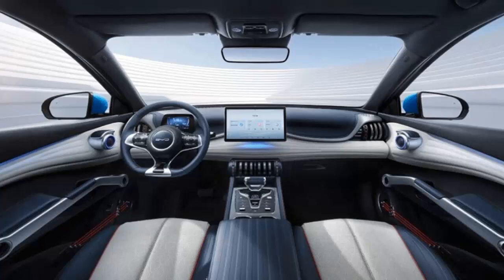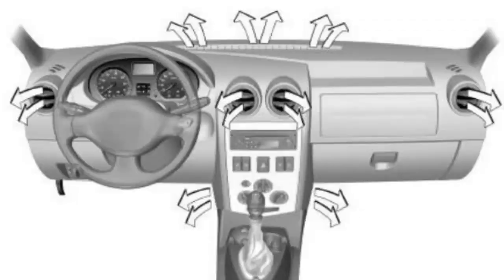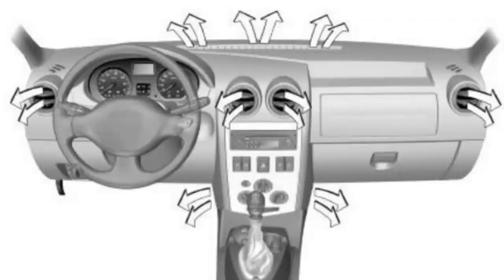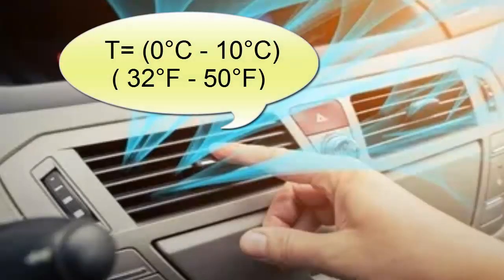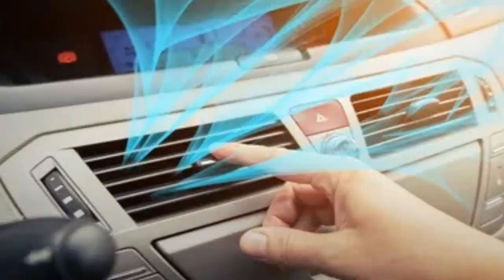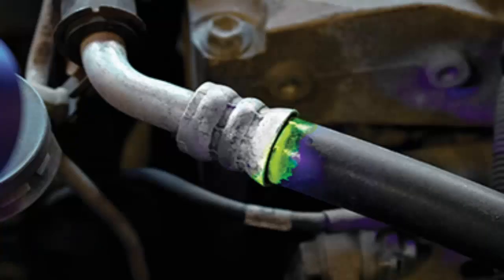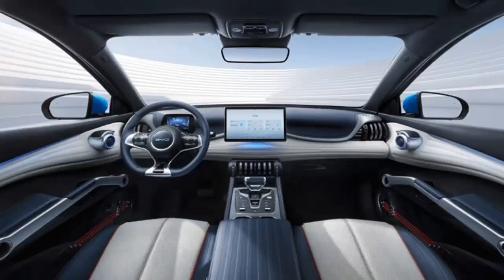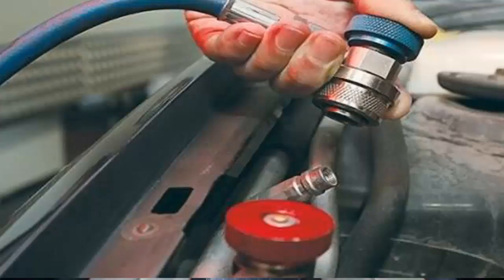3 Three Common Car Air Conditioning Issues and Solutions | Troubleshooting Auto A/C Problems